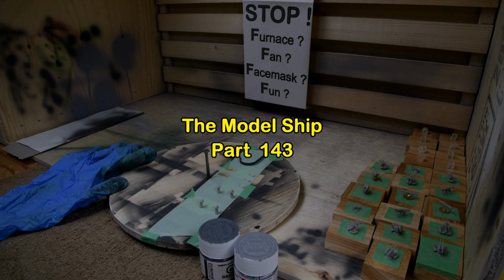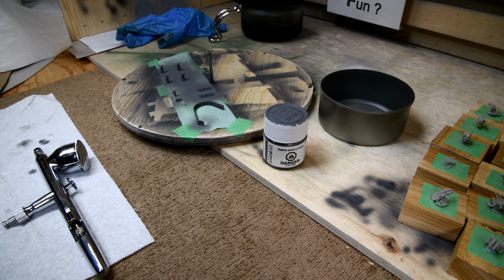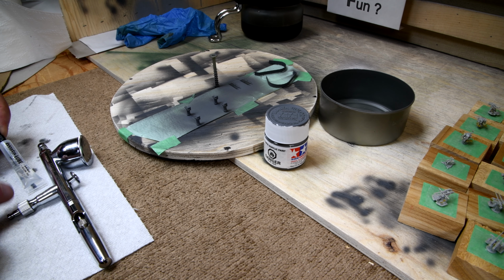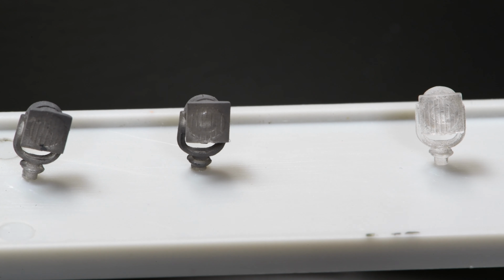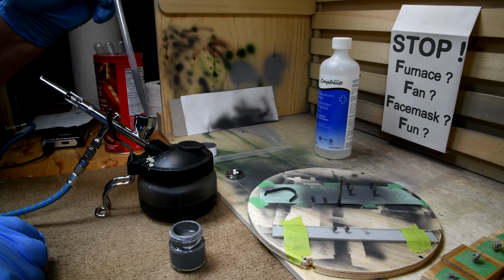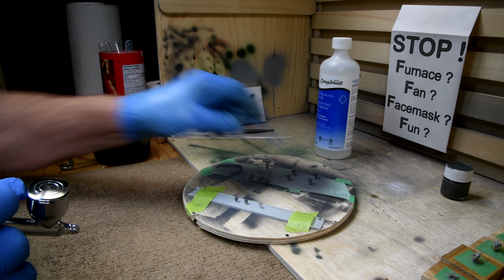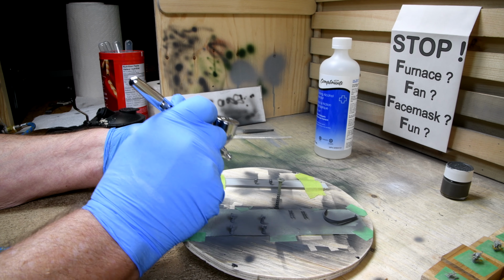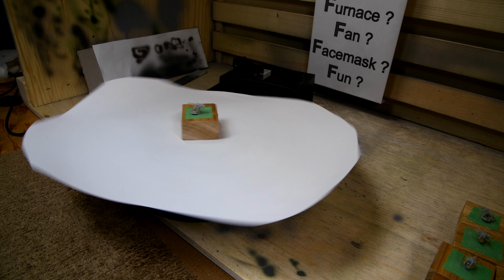The Model Ship - Part 143